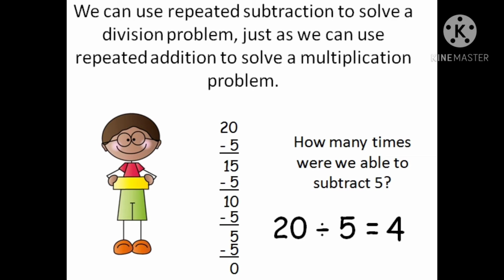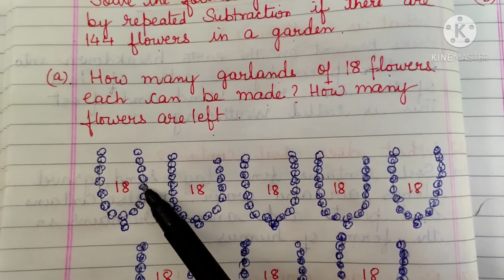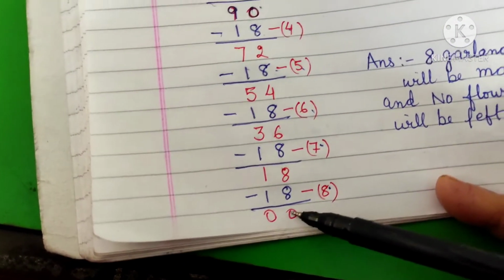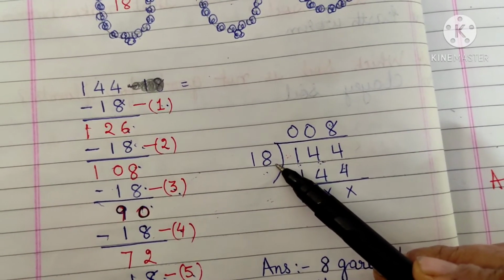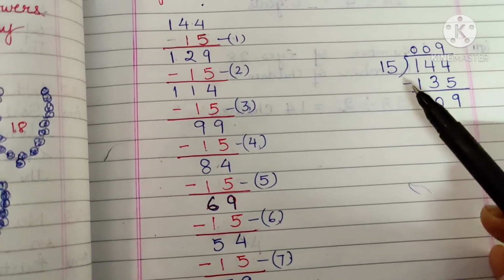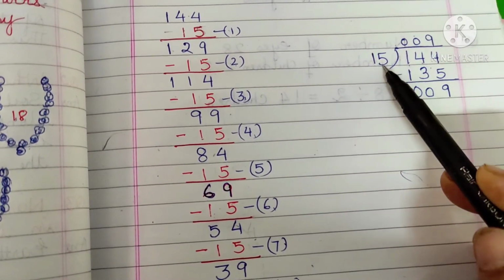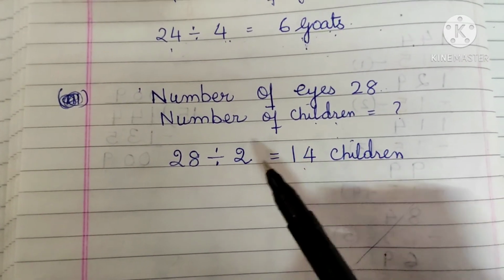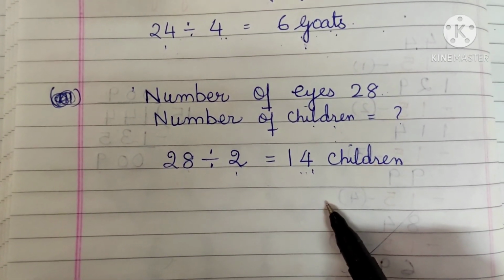DIV.BY REPEATED SUBTRACTION